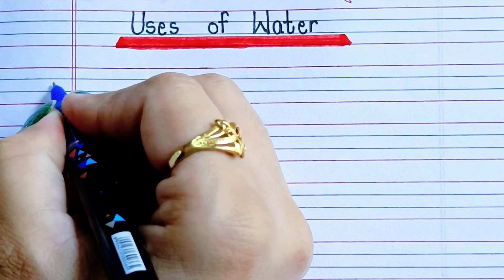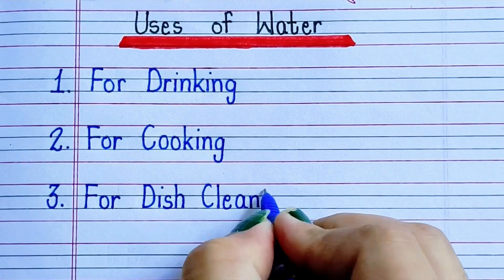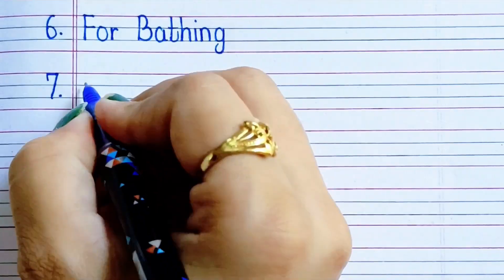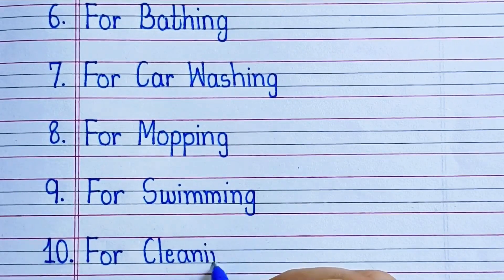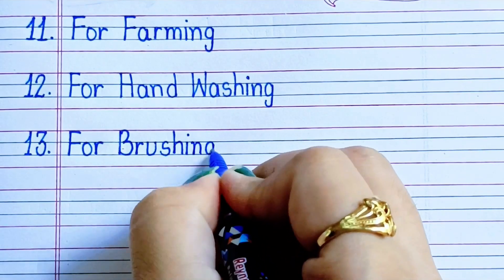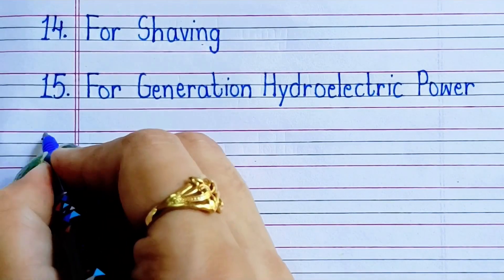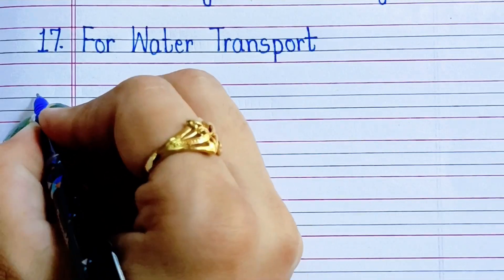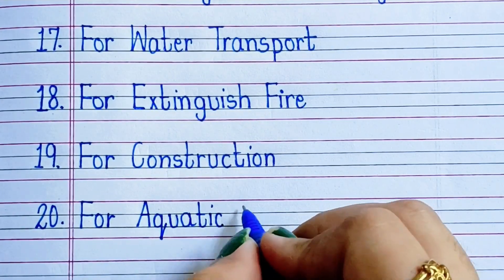Uses of Water || 20 Uses of Water in English || Uses of Water in daily Life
Friends,In this video we are learning about 20 uses of Water in daily life.
Water is very important in our life.  Can't live even a day without water.Friends, in this video we have discussed about some uses of water, let's know.